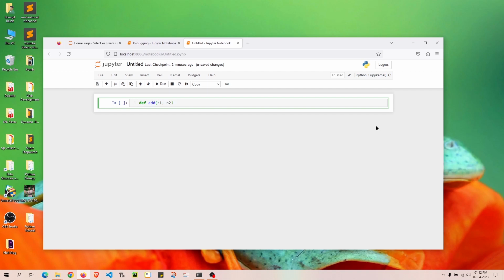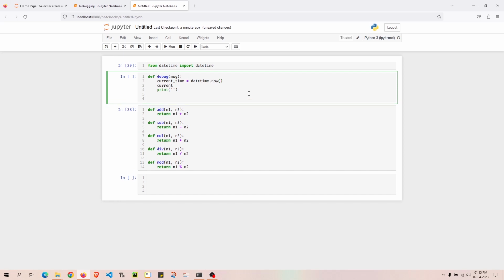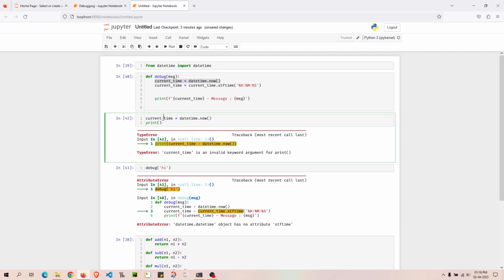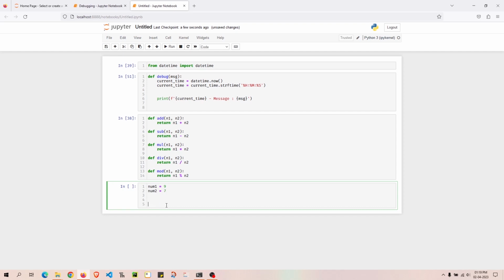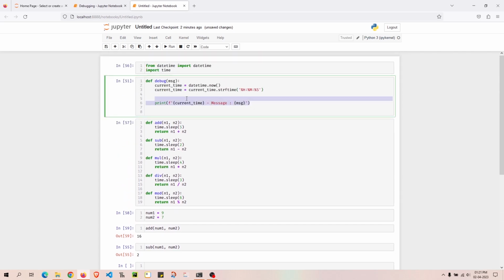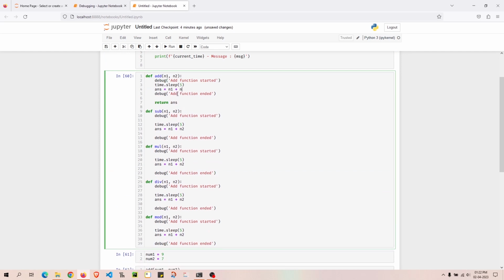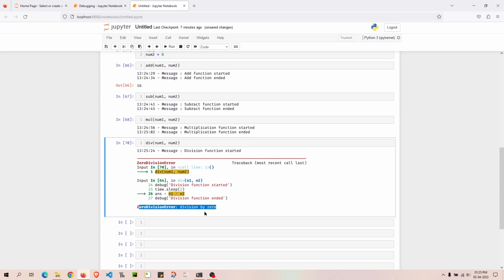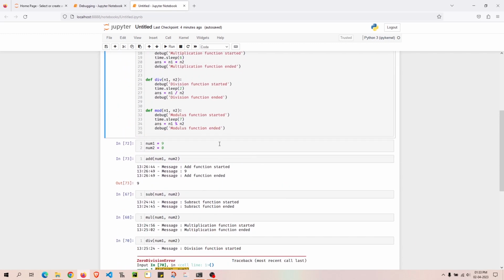Python Debugging with print statement | Part 2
This video shows how to debug Python code using the print statement in Python Programming.

► Important

► Projects

► About Me
▸Biswajit Basak